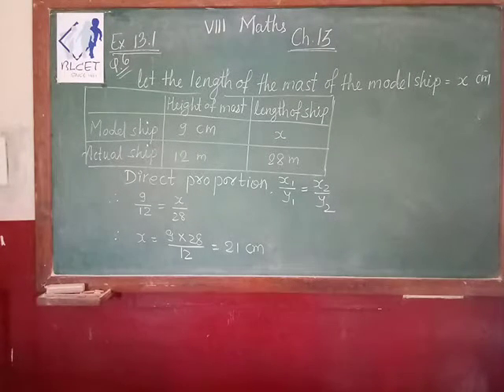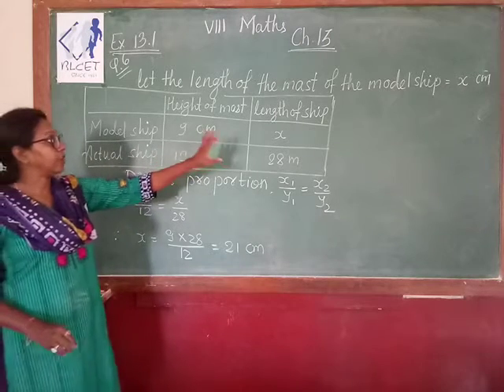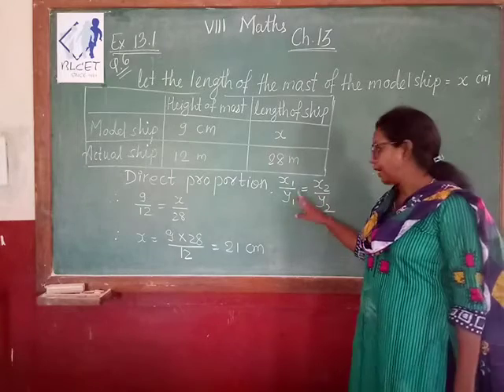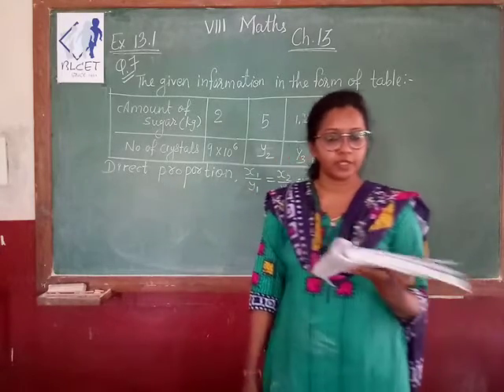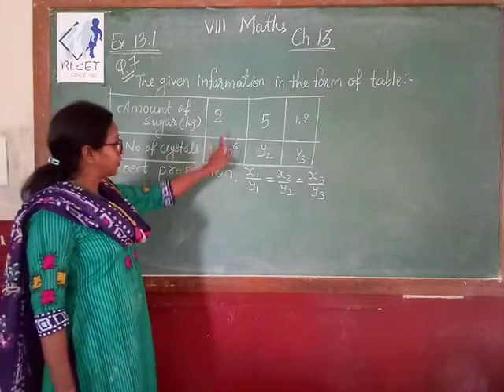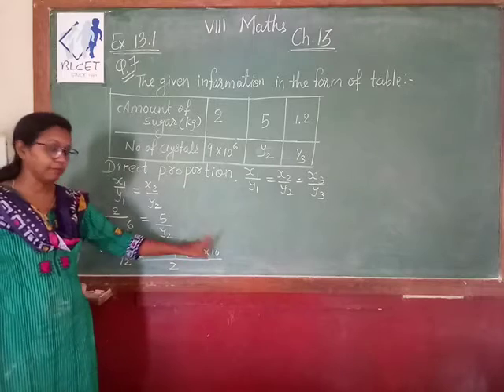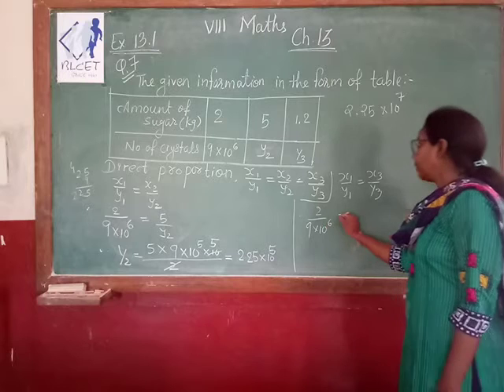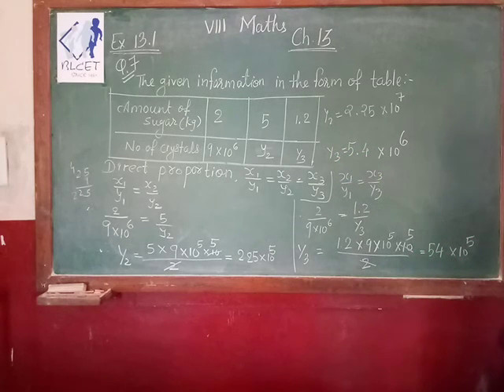M8 c13.1 p3